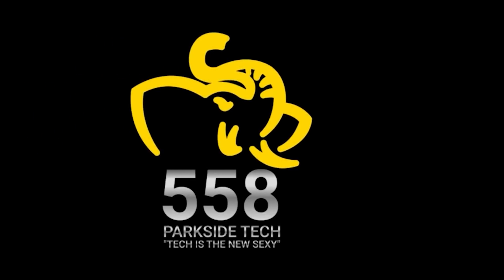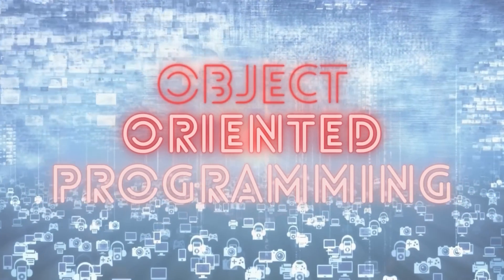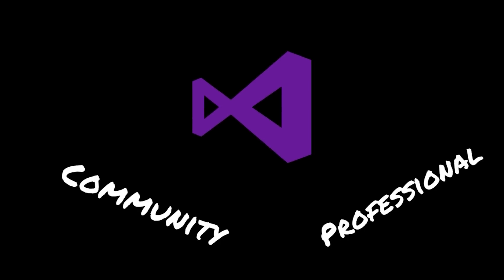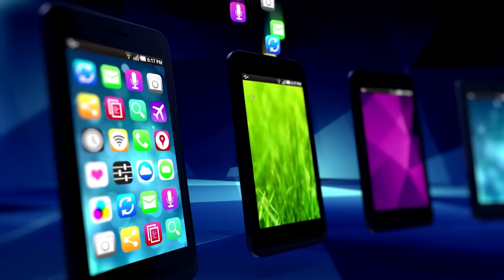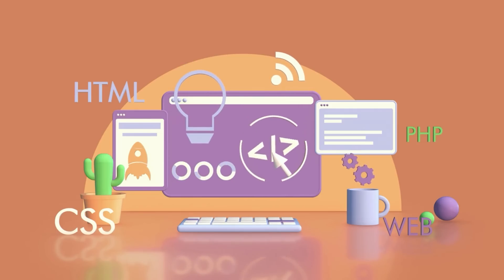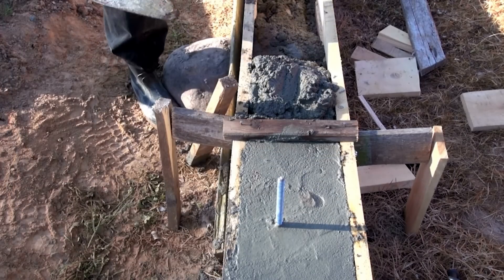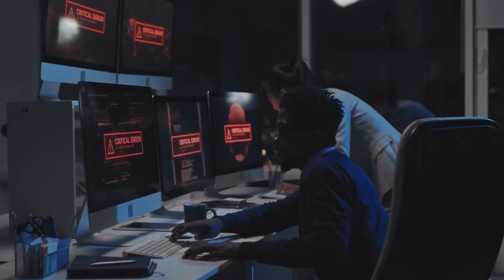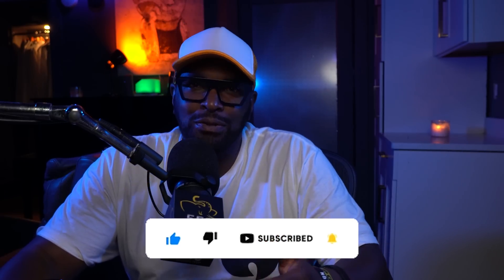Tech Career Roadmap That Actually Works in 2025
Today Mike teaches us about what brand new developers and legacy developers new to object-oriented programming need to know to start their career in coding.